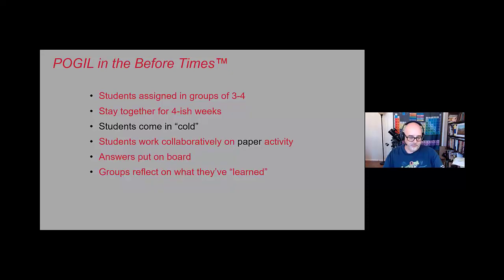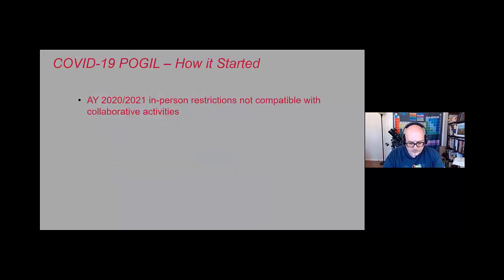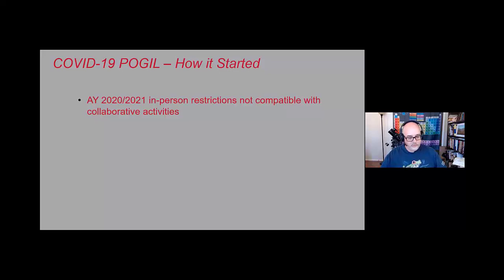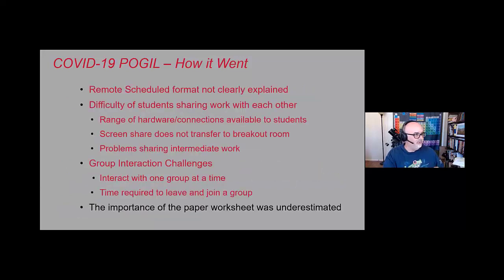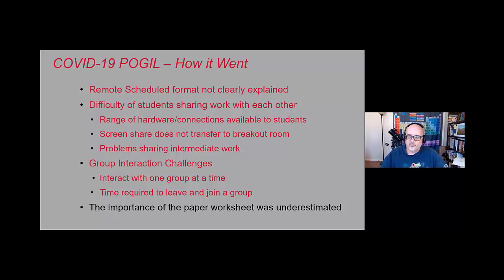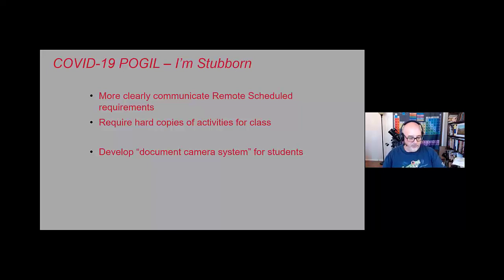C3 Jerry Godbout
Process-Oriented Guided-Inquiry Learning (POGIL) by Zoom.
Process-Oriented Guided-Inquiry Learning (POGIL) is an active-learning method that relies heavily, if not almost exclusively, on small-group collaboration in the classroom. Adapting this method to an online environment or face-to-face with social distancing has been challenging. Efforts to maintain an active learning environment online using Zoom breakout rooms will be discussed.